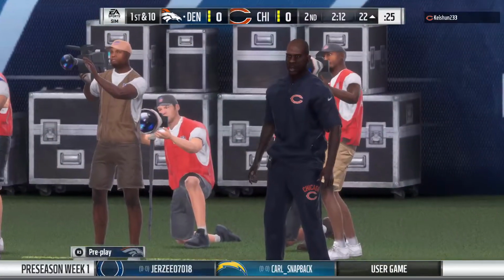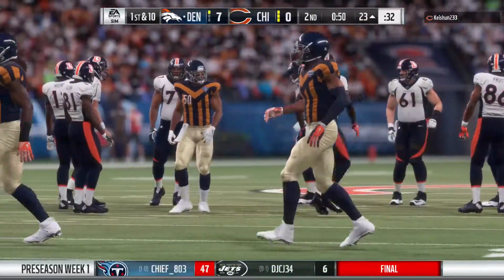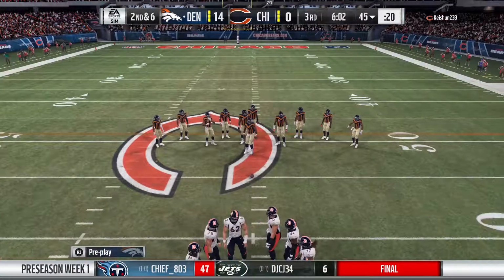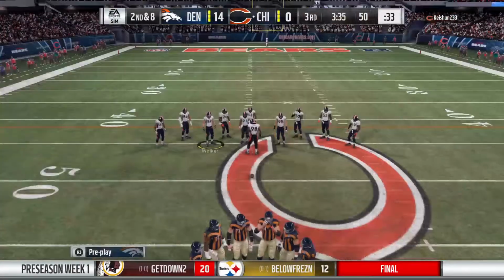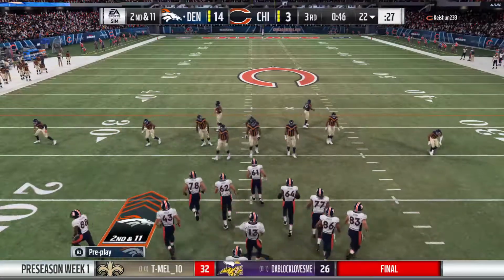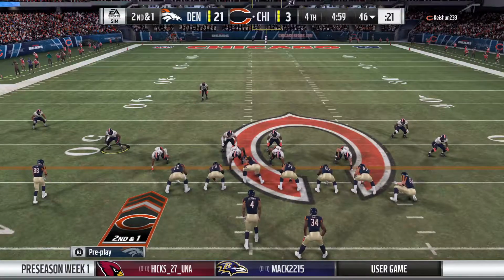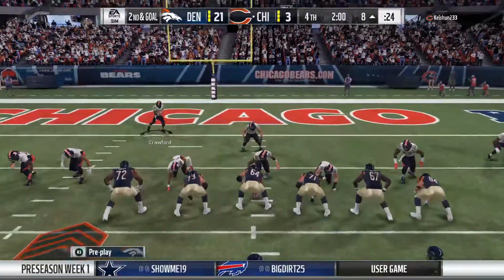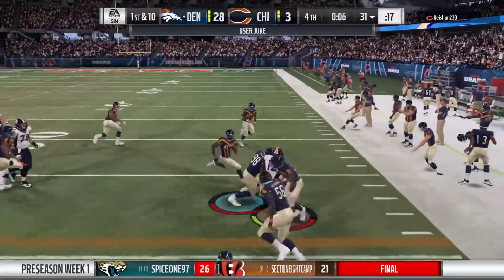flash__23's Live PS4 Broadcast